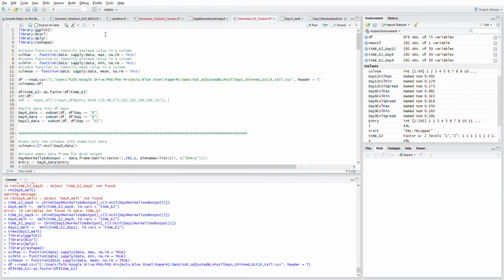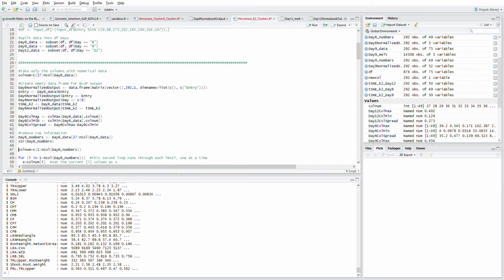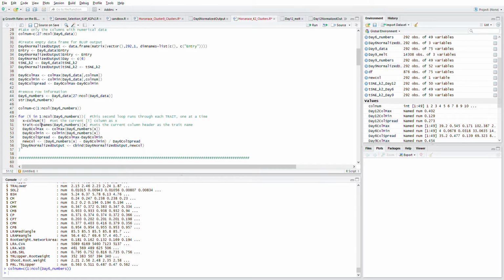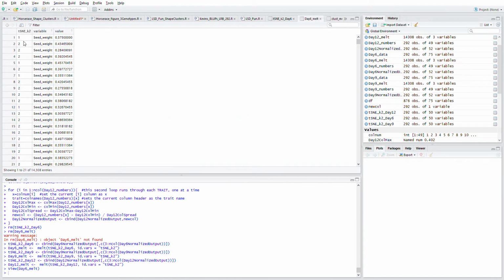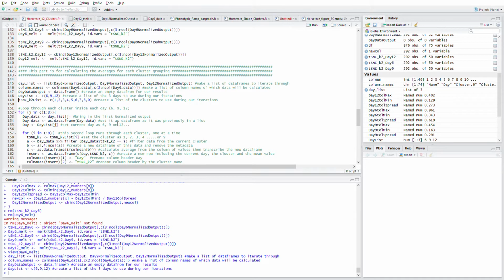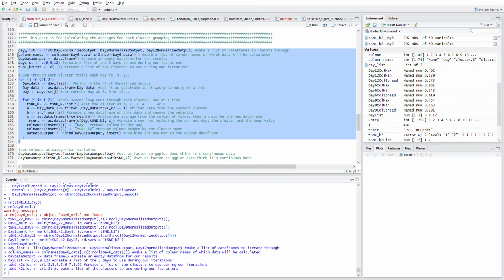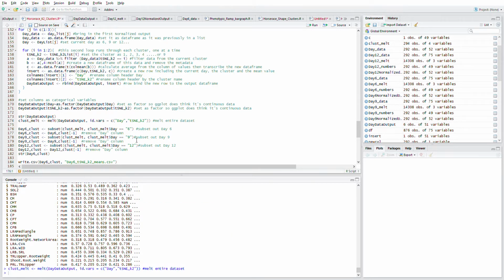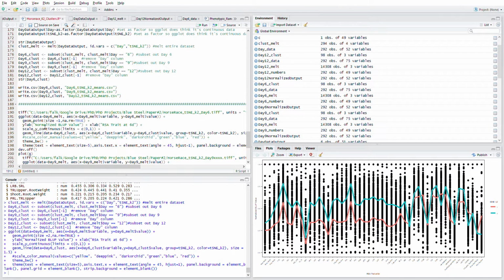Graphing Phenotypic Data - Horse Race ggplot2 in R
library(ggplot2)
library(RCurl)
library(dplyr)
library(reshape2)

create function to identify values in a column
colMax = function(data) sapply(data, max, na.rm = TRUE)
colMin = function(data) sapply(data, min, na.rm = TRUE)
colmean = function(data) sapply(data, mean, na.rm = TRUE)

df =read.csv("X.csv", header = T)
colnames(df)

df$tSNE_k2=as.factor(df$tSNE_k2)

split data into df Days
Day6_data = subset(df, df$Day == "6")
Day9_data = subset(df, df$Day == "9")
Day12_data = subset(df, df$Day == "12")

take only the columns with numerical data
colnum=c(27:ncol(Day6_data))

Create empty data frame for output
Day6NormalizedOutput = data.frame(matrix(vector(),292,1, dimnames=list(c(), c("Entry"))))
Entry = Day6_data$Entry
Day6NormalizedOutput$Entry = Entry
Day6NormalizedOutput$Day = c(6)
tSNE_k2 = Day6_data$tSNE_k2
Day6NormalizedOutput$tSNE_k2 = tSNE_k2

Day6ColMax = colMax(Day6_data[,colnum])
Day6ColMin = colMin(Day6_data[,colnum])
Day6ColSpread = Day6ColMax-Day6ColMin

Day6_numbers = Day6_data[27:ncol(Day6_data)]

colnum=c(1:ncol(Day6_numbers))

for (i in 1:ncol(Day6_numbers)){ this second loop runs through each TRAIT, one at a time
x=colnum[i] set the current [i] column as x
trait=colnames(Day6_numbers)[x] sets the current column header as the trait name
  Day6ColMax = colMax(Day6_numbers[x])
  Day6ColMin = colMin(Day6_numbers[x])
  Day6ColSpread = Day6ColMax-Day6ColMin
  newcol = (Day6_numbers[x] - Day6ColMin) / Day6ColSpread
  Day6NormalizedOutput = cbind(Day6NormalizedOutput,newcol)

tSNE_k2_Day6 = cbind(Day6NormalizedOutput[,c(3:ncol(Day6NormalizedOutput))])
Day6_melt =  melt(tSNE_k2_Day6, id.vars = "tSNE_k2")

tSNE_k2_Day9 = cbind(Day9NormalizedOutput[,c(3:ncol(Day9NormalizedOutput))])
Day9_melt =  melt(tSNE_k2_Day9, id.vars = "tSNE_k2")

tSNE_k2_Day12 = cbind(Day12NormalizedOutput[,c(3:ncol(Day12NormalizedOutput))])
Day12_melt =  melt(tSNE_k2_Day12, id.vars = "tSNE_k2")

day_list = list(Day6NormalizedOutput, Day9NormalizedOutput, Day12NormalizedOutput) make a list of dataframes to iterate through
column_names = colnames(Day6_data[,c(2:ncol(Day6_data))]) make a list of column names of which data will be calculated
DayDataOutput = data.frame create an empty datafrom for our results
DayList = c(6,9,12) create a list of the 3 days to use during our iterations
tSNE_k2List = c(1,2) create a list of the clusters to use during our iterations

Loop through each cluster inside each day (6, 9, 12)
for (j in c(1:3)){
Day_data = day_list[j] bring in the first Normalized output
Day_data = as.data.frame(Day_data) set it as dataframe as it was previously in a list
Day = DayList[j] set current day as 6, 9 or 12...

for (i in 1:2){ this second loop runs through each cluster, one at a time
tSNE_k2 = tSNE_k2List[i] set the cluster as 1, 2, 3, 4 .or 9
a = Day_data %% filter (Day_data$tSNE_k2 == i) filter data from the current cluster
b = a[,4:ncol(a)] create a new dataframe of this data and remove the metadata
c = as.data.frame(t(colmean(b))) calculate average from the column of values then transcribe the new dataframe
insert = as.data.frame(c(Day,tSNE_k2, c)) create a new row including the current day, the cluster and the mean value
colnames(insert)[1] = "Day" rename column header Day
colnames(insert)[2] = "tSNE_k2" rename column header by the cluster name
DayDataOutput = rbind(DayDataOutput, insert) row bind the new row to the output dataframe

set columns as categorical variables
DayDataOutput$Day=as.factor(DayDataOutput$Day) set as factor so ggplot does think it's continuous data
DayDataOutput$tSNE_k2=as.factor(DayDataOutput$tSNE_k2) set as factor so ggplot does think it's continuous data

clust_melt = melt(DayDataOutput, id.vars = c("Day","tSNE_k2")) melt entire dataset

tiff("C:/Users/falk/Google Drive/PhD/PhD Projects/Blue Steel/Paper#2/HorseRace_tSNE_k2_Day6.tiff", units = "in" ,height = 8, width = 21, res=100)
ggplot(data=Day6_melt, aes(x=Day6_melt$variable, y=Day6_melt$value)) +
  geom_point(size =1,na.rm=TRUE) +
  ylab("Normalized BLUP Value") + xlab("RSA Trait at 6d") +
  scale_y_continuous(limits = c(0,1)) +
  geom_line(data=Day6_clust, aes(x=Day6_clust$variable,y=Day6_clust$value, group=tSNE_k2, color=tSNE_k2), size = 1.5) +
scale_color_manual(values=c("yellow", "deeppink", "darkorchid","green","blue", "red")) +
  theme_bw() +
  theme(text = element_text(size=5),axis.text.x = element_text(angle = 45, hjust=1), panel.background = element_blank(), panel.grid = element_blank(), strip.background = element_blank())
dev.off()